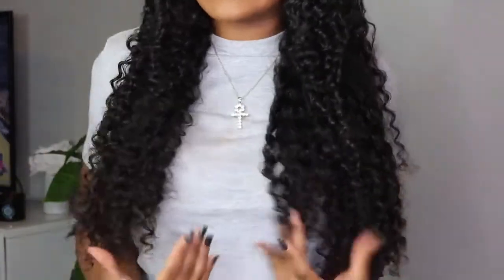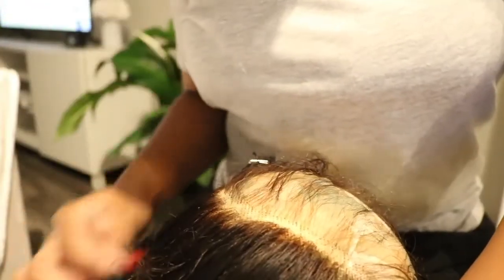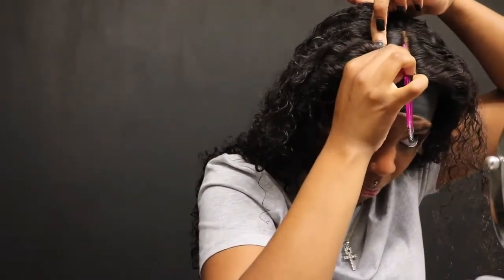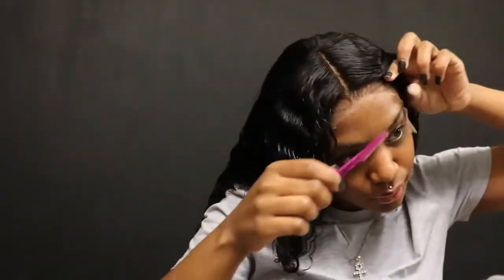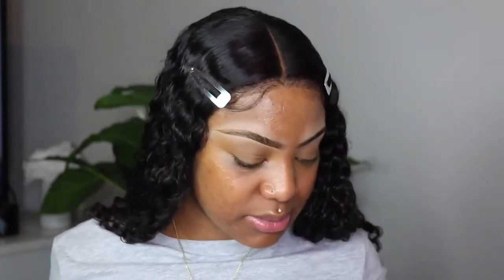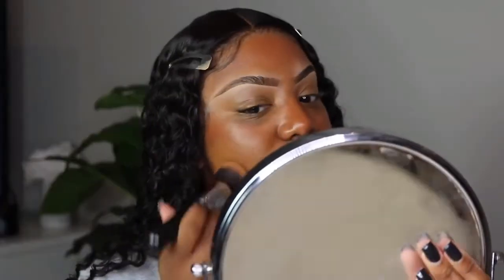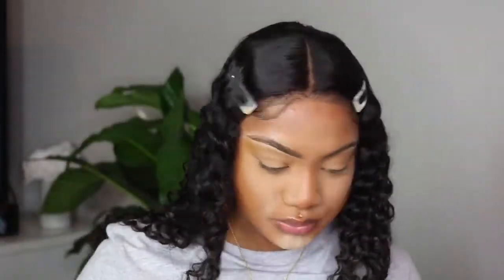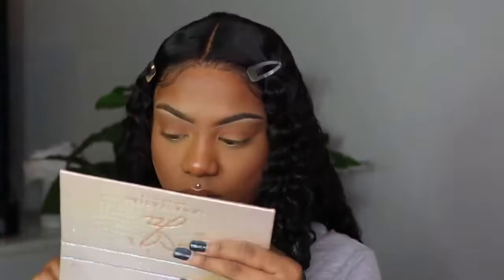bomb curly good guality hair | julia hair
hair detail curly hair wig in 150% density with 13x4 lace frontal in 24inch

Order over $89 ,$15 off  WT15
Order over $159 ,$35 off  WT35
Order over $199 ,$50 off  WT50